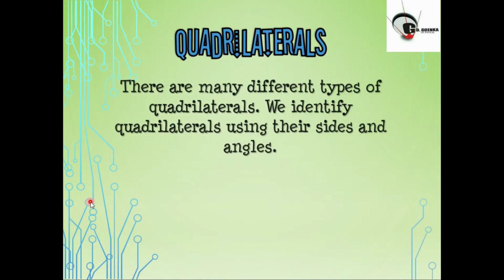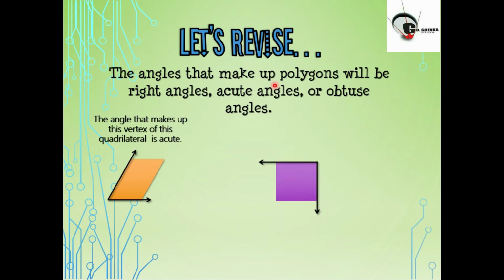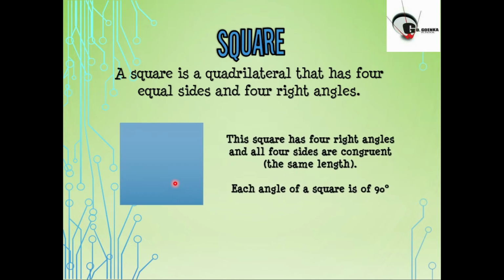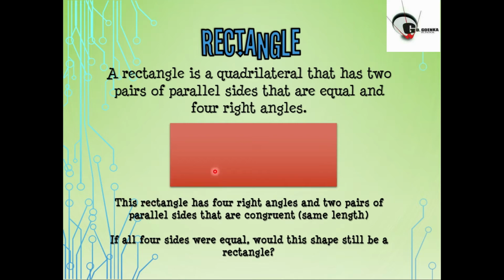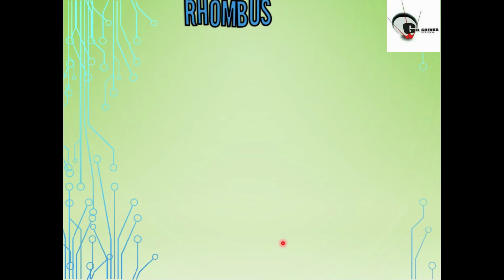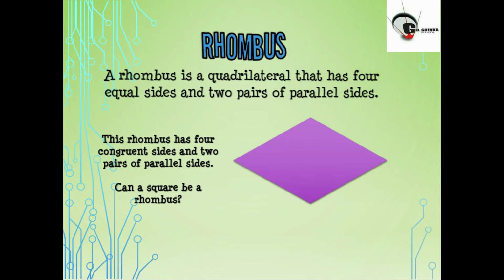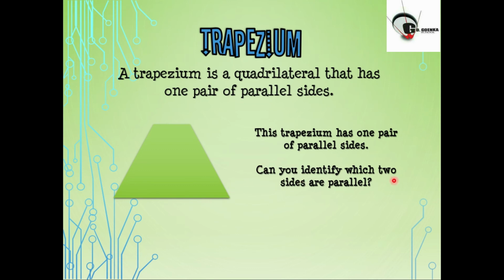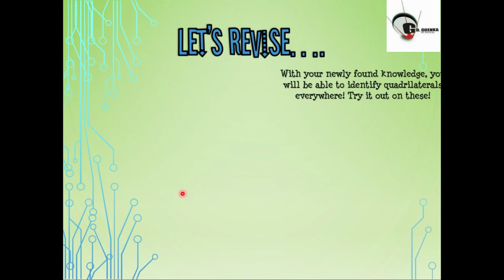Types of Quadrilateral || Mathematics for Grade-5th, 6th, 7th